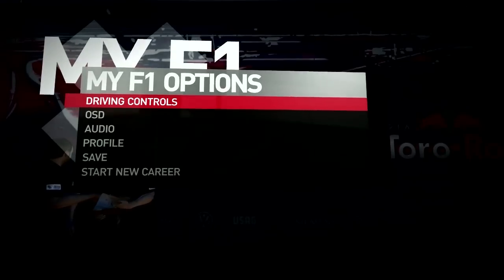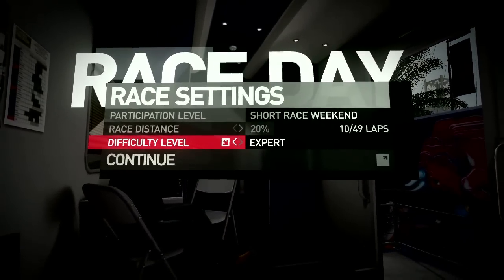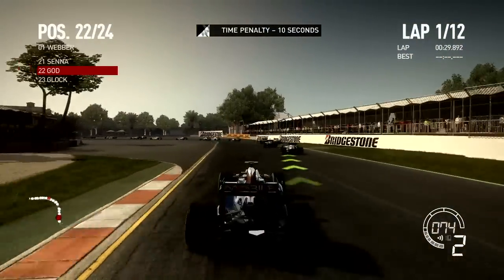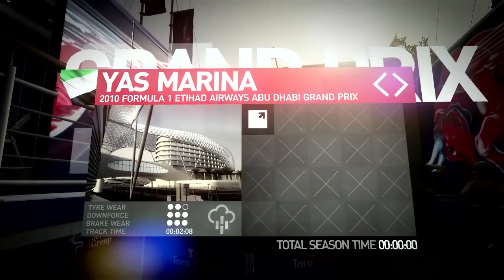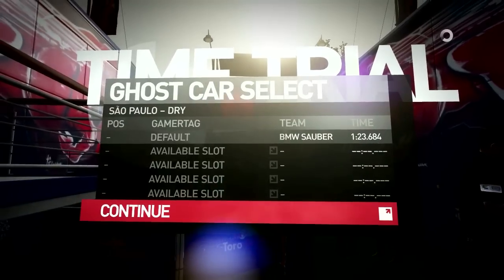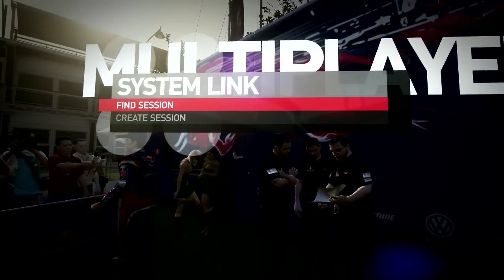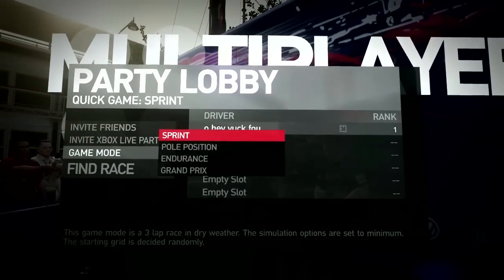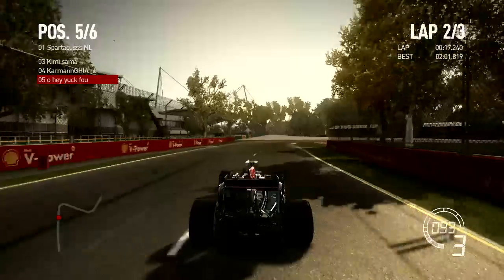F1 2010 Gameplay Commentary/Review *UPDATE*